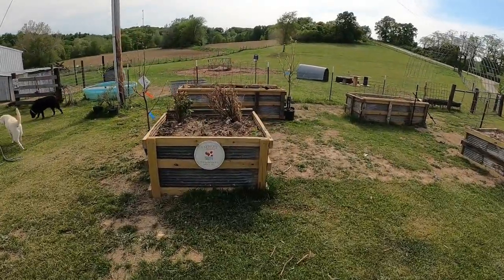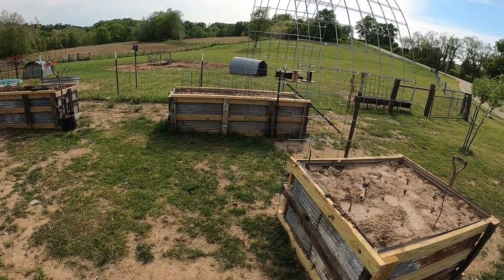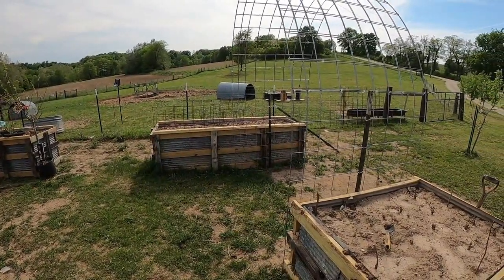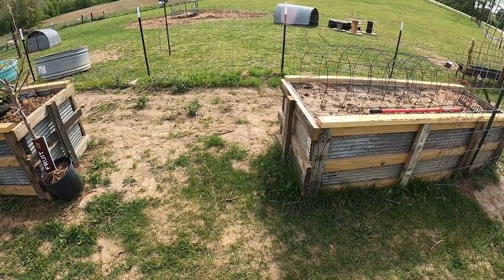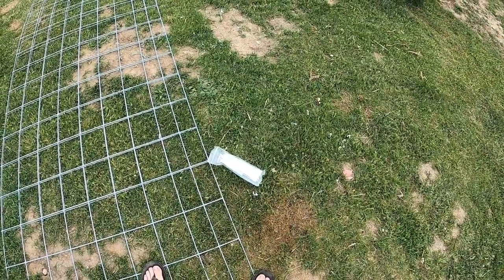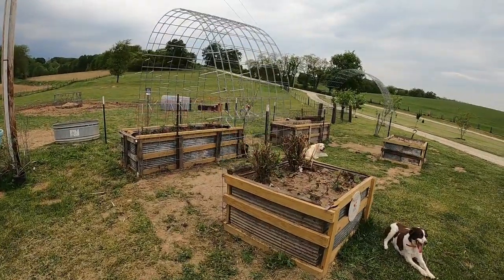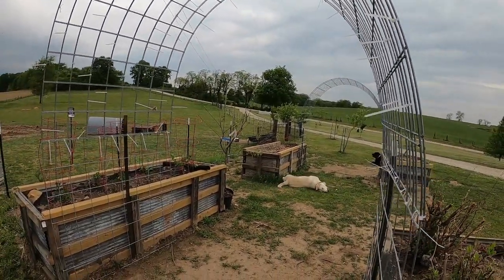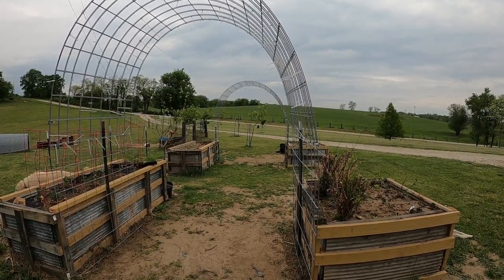Adding a cattle panel garden trellis arch to our raised bed garden